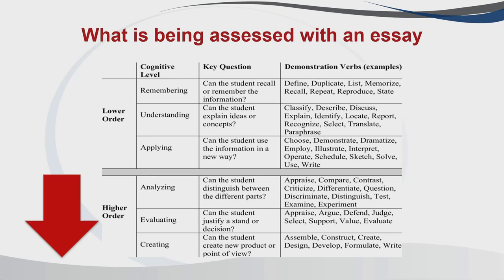DLO 17 Assessment Essay Questions